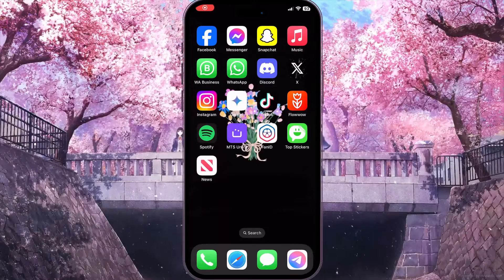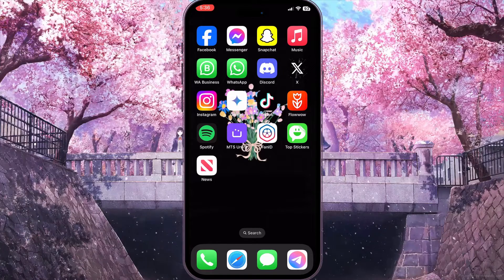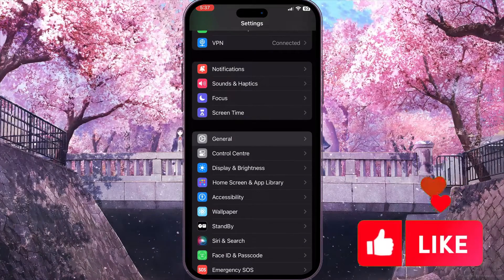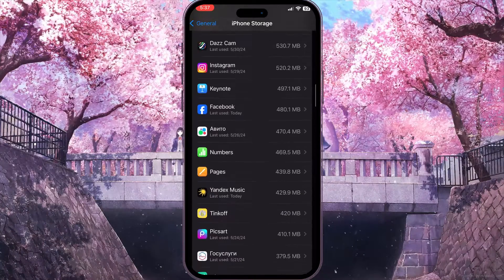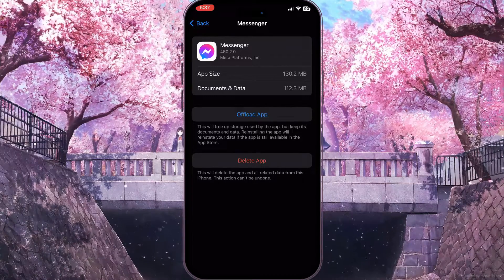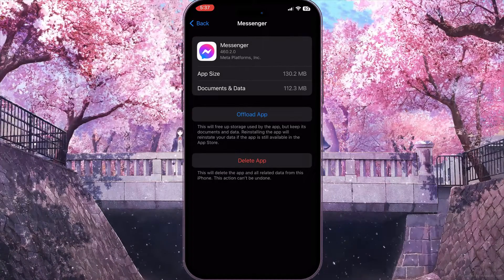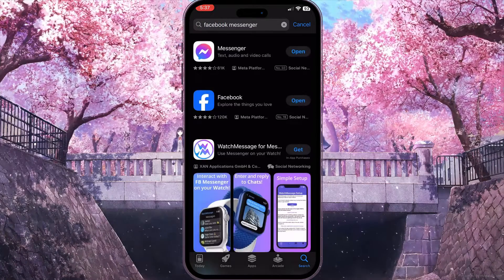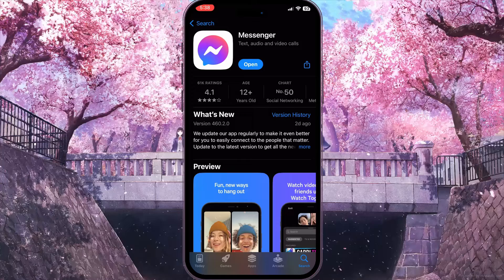How To Fix Inverted Camera On Messenger Video Call (2024)